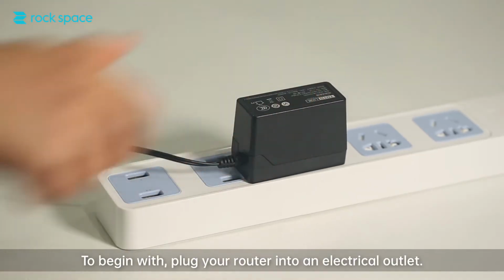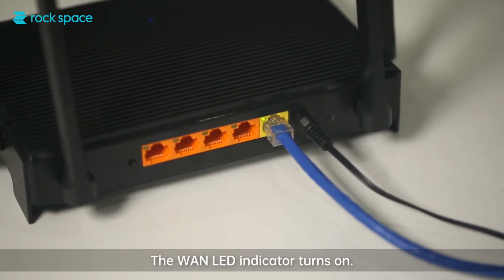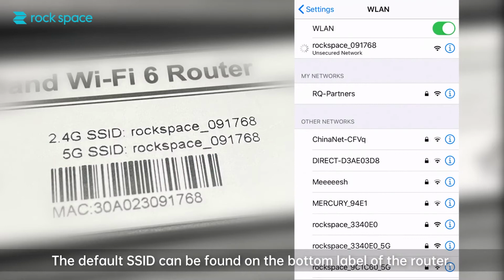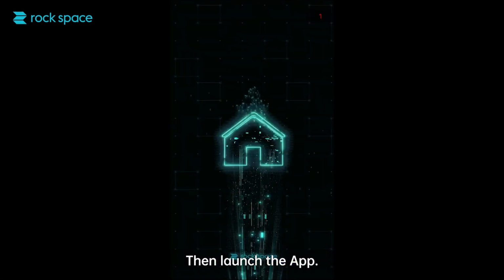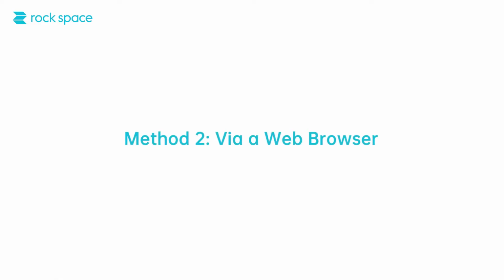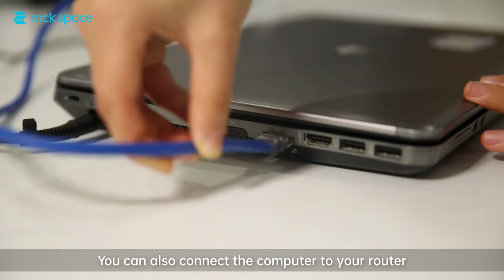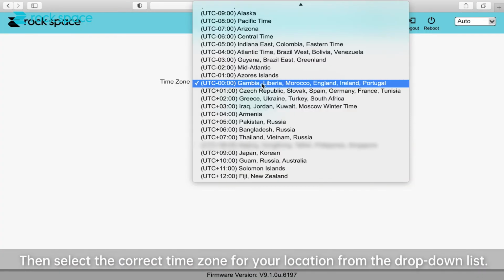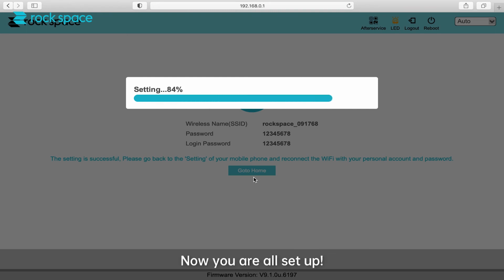How to set up rock space AX1800 Dual-Band Wi-Fi 6 Router?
Learn how to set up rock space AX1800 Dual-Band Wi-Fi 6 Router.